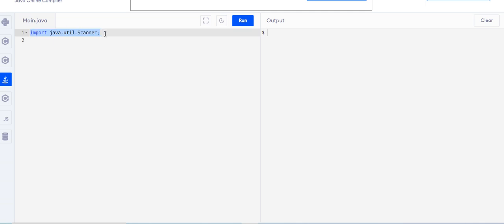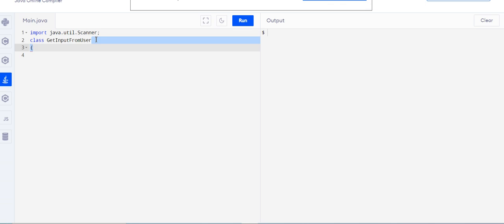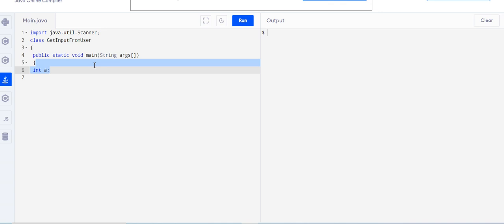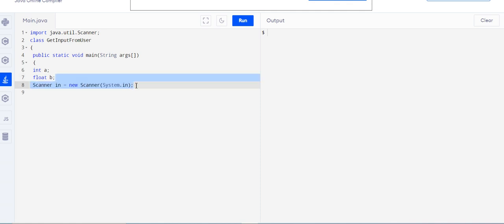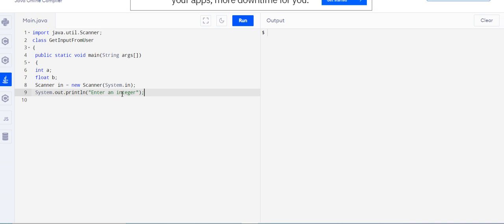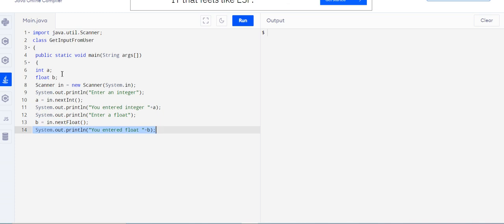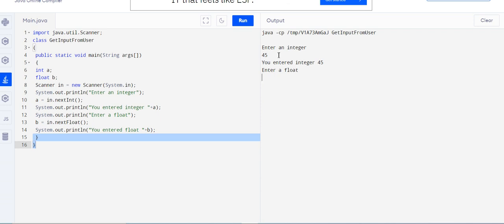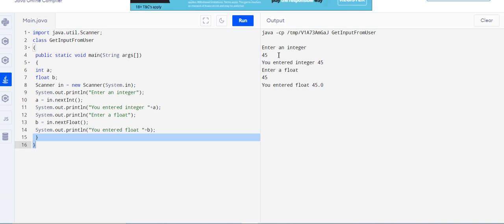Java Tutorial | 4. How to take input from user by scanner function and print output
Take input from user and print output very easy way and short way.
  @JaVale McGee   @BeamNG Java   @Learn Coding   @freeCodeCamp.org   @GeeksforGeeks   @CodeWithHarry   @javatpoint   @Code Java ​